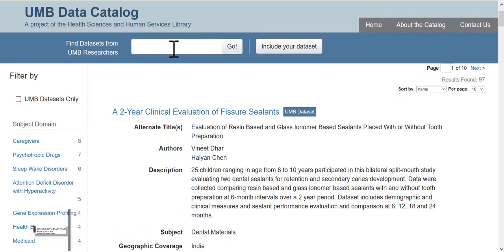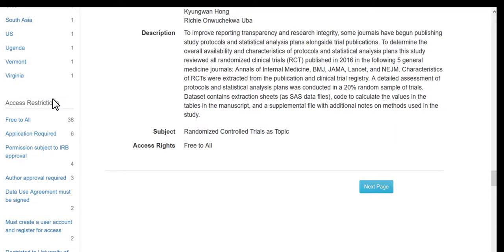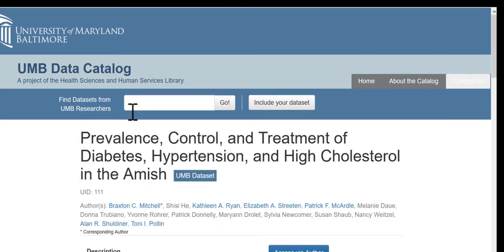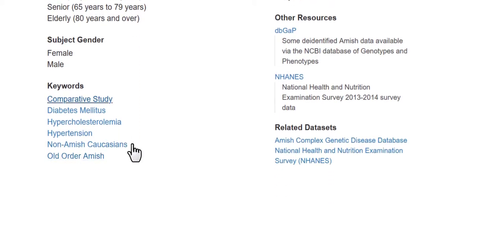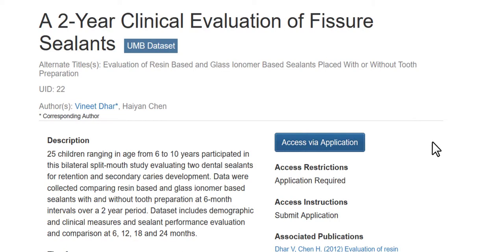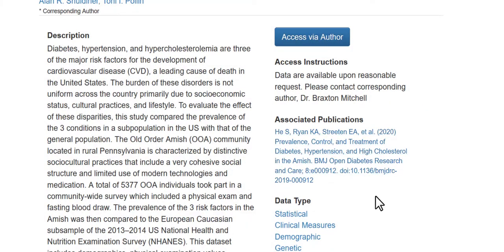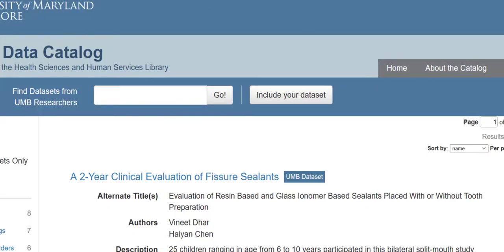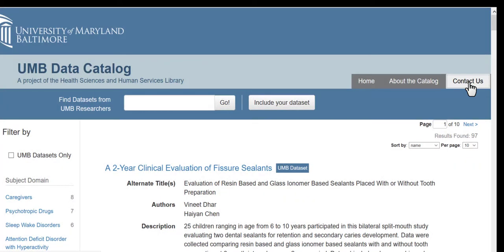Introduction to the UMB Data Catalog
Table of Contents:

00:00 - Introduction
00:05 - Overview
02:05 - What's in a Data Catalog Record?
05:39 - How to include your dataset